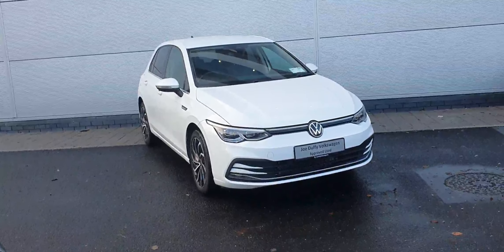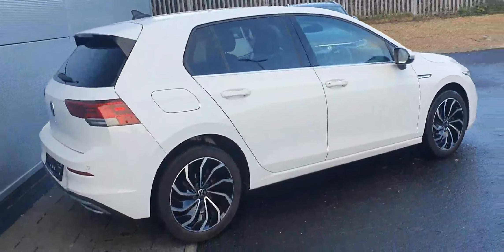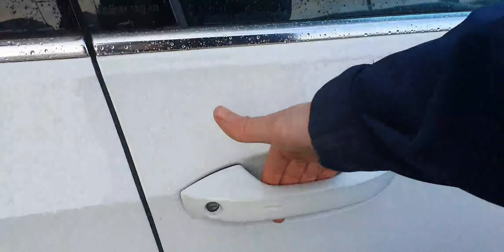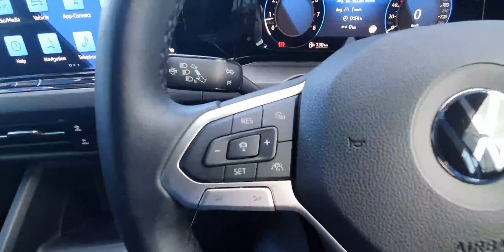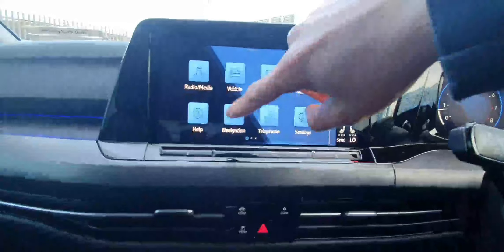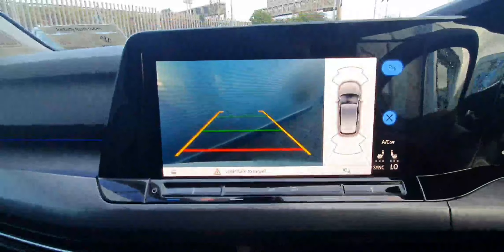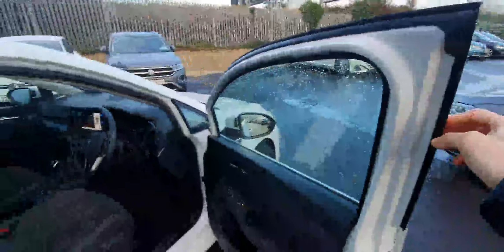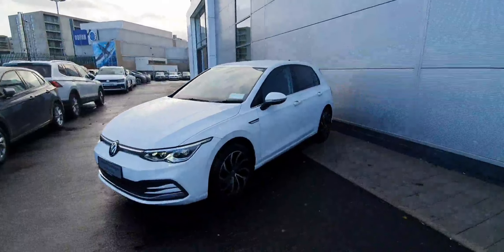211D414 - 2021 Volkswagen Golf STYLE 1.5TSI 130HP INCLUDES 2 YEAR WARRANTY ...